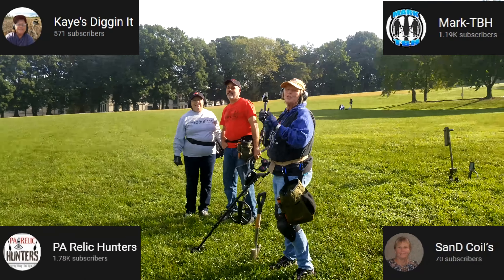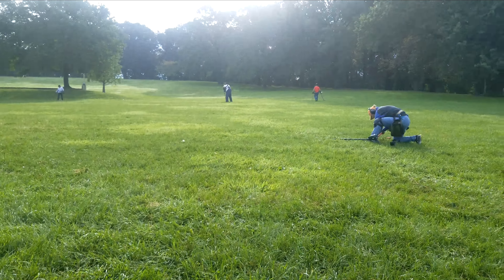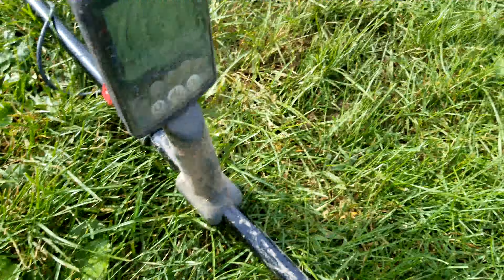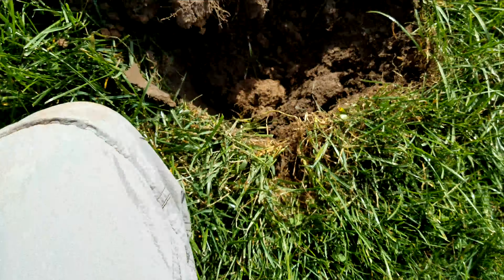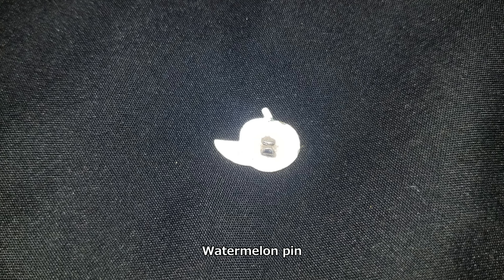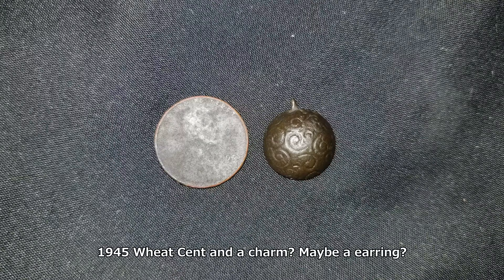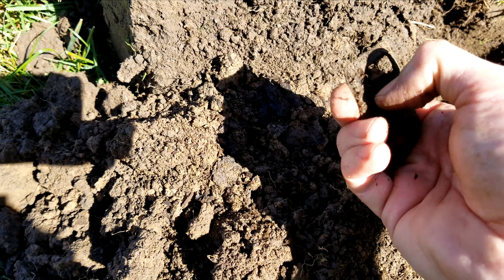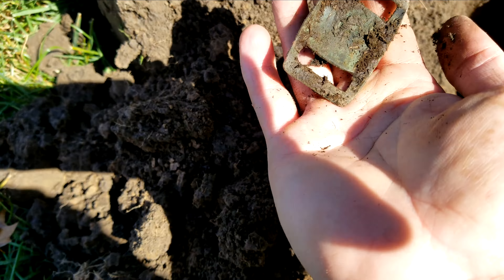Youtuber group hunt ~ Digging old coins at the park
This was a group hunt with a bunch of great people. Kaye's Diggin It and SanD Coils were the guests of honor. All the way from Texas and Florida. Locally, Mark-TBH and Dave of PA Relic Hunters joined the hunt. We all had a great time. I didn't film a lot because everybody was really spread out. Be sure to sub their channels and watch their versions of the hunt!

I have used Dewayne's (Metal Detecting NWGA) settings since day one on this machine.